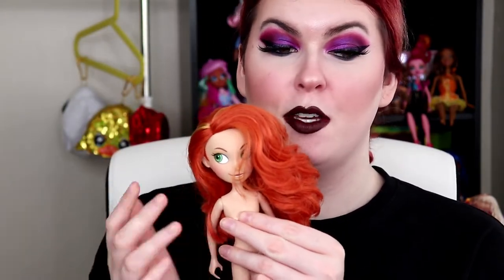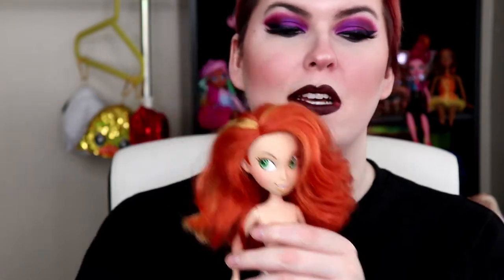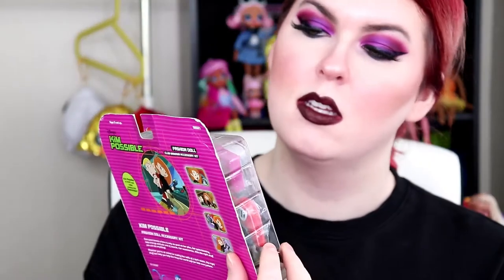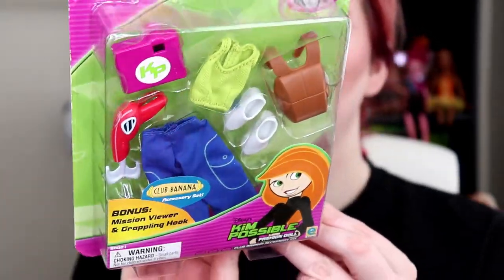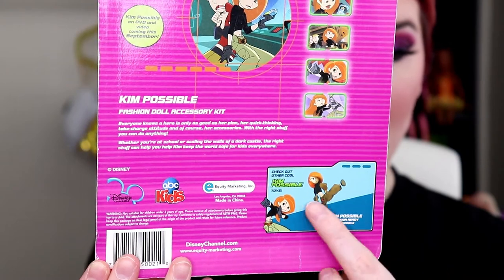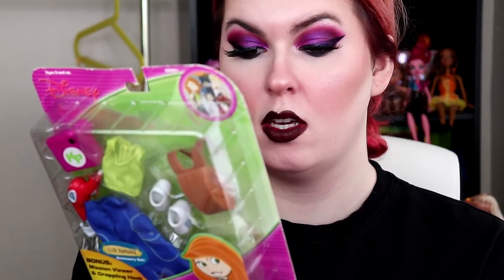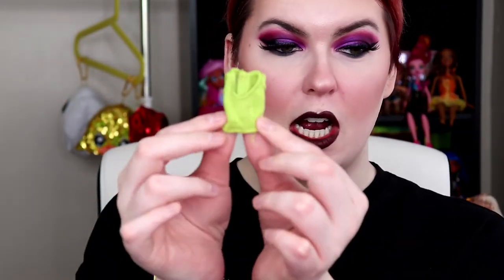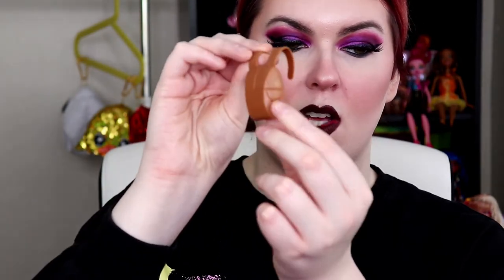Kim Possible 2003 Doll Unboxing & Review *Nostalgic* *FAIL*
SO THE DRAMA RON

NAKED MOLE RAP